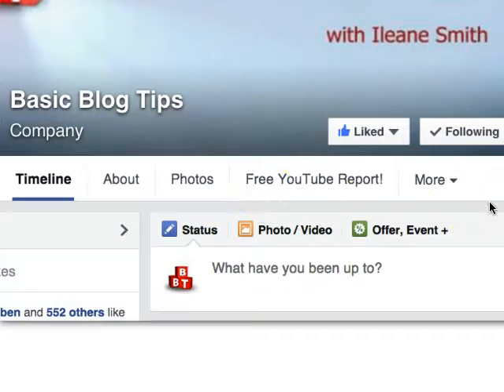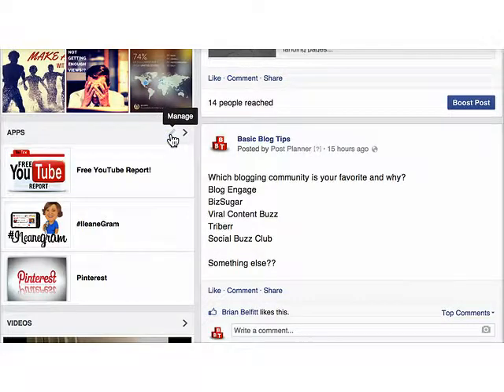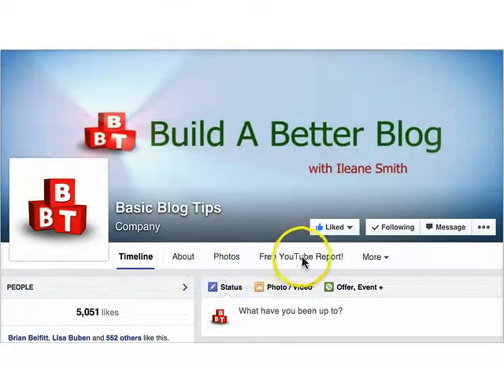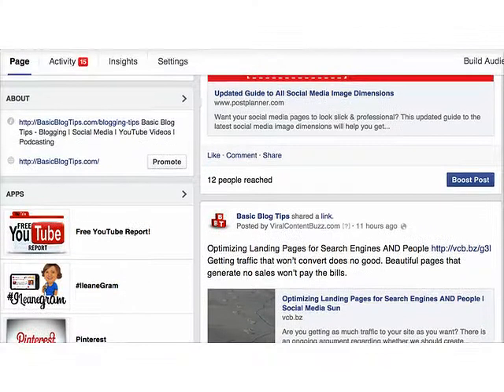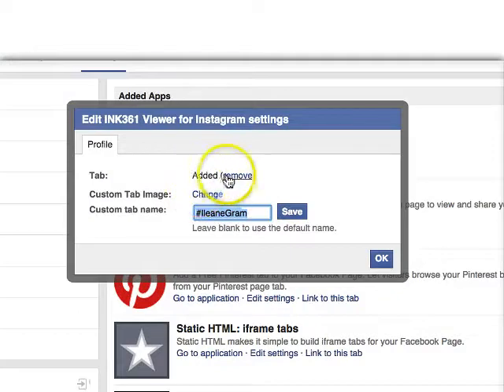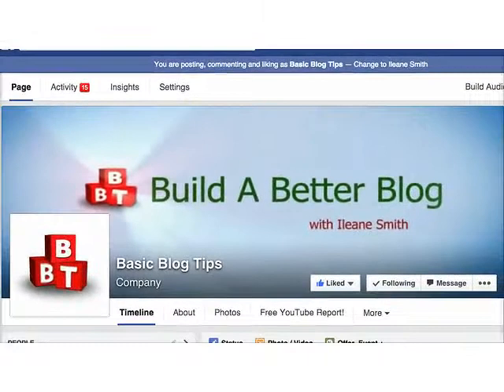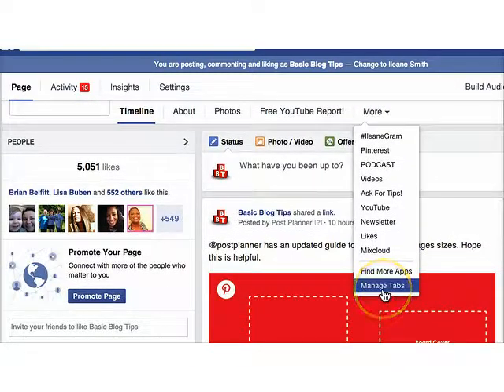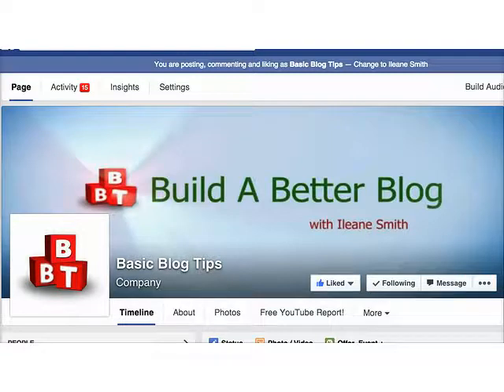Facebook Layout Changes 2014 Find Your Missing Apps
With this latest round of changes many Facebook page Admins thought that their apps were gone. In this video I will show you how to find those missing Facebook apps and how to manage the settings.